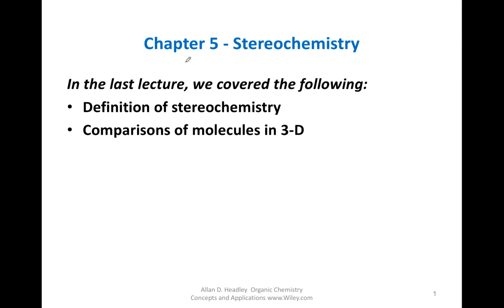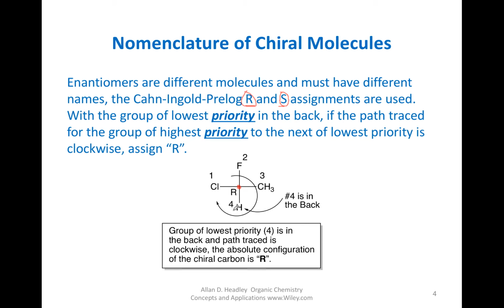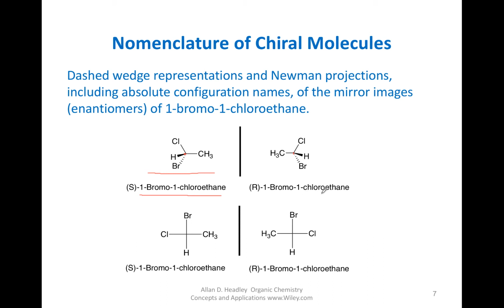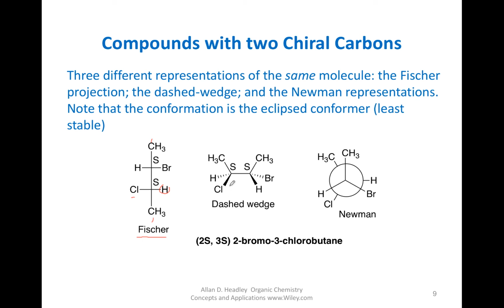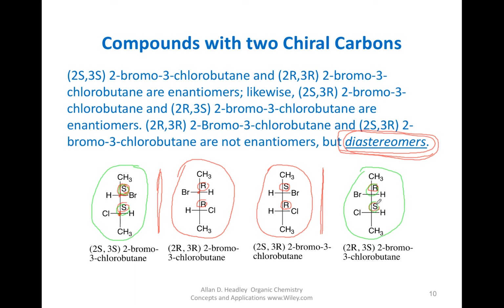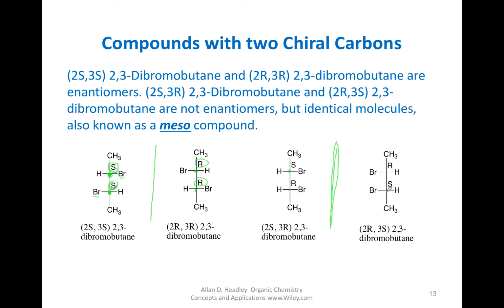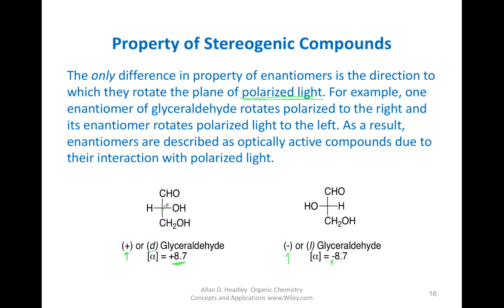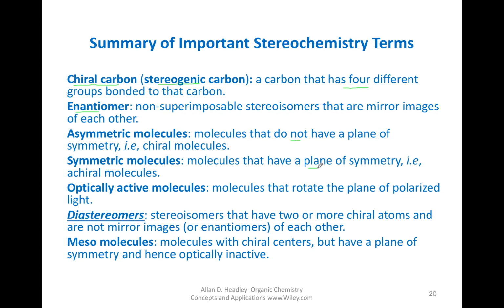Org Chem Chap05 02